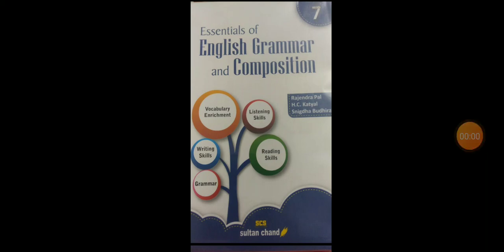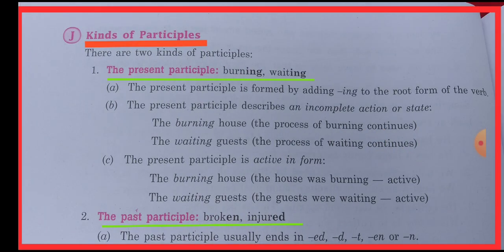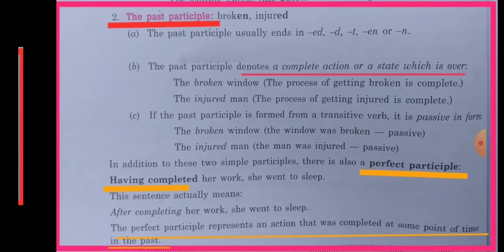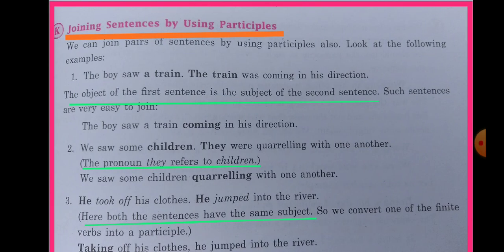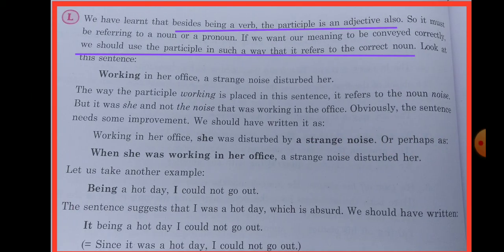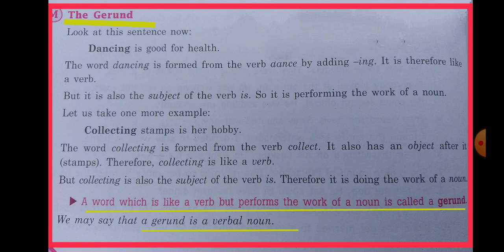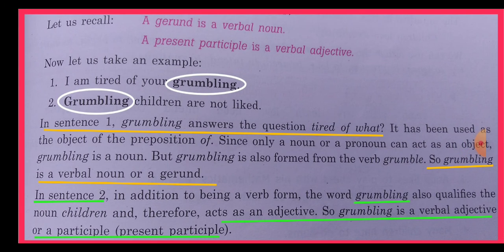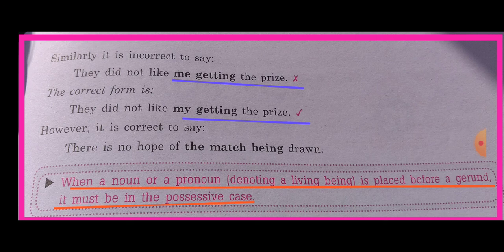Ch- 11 (part -2)Verbs: Non-finite Forms